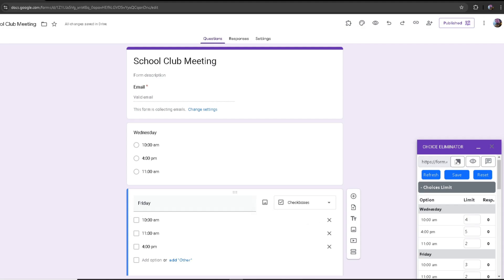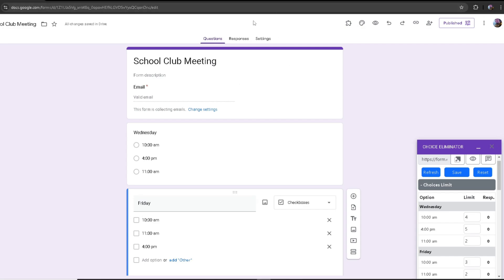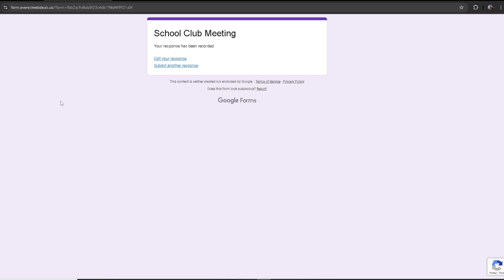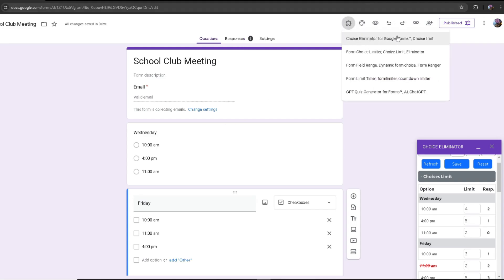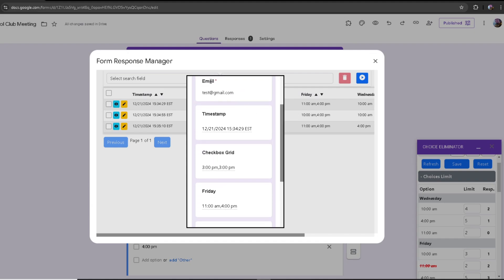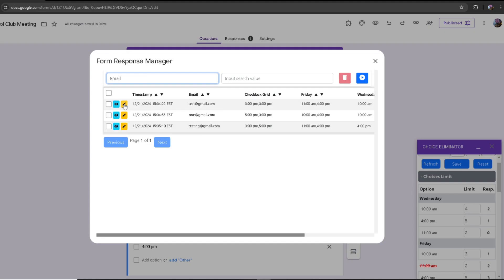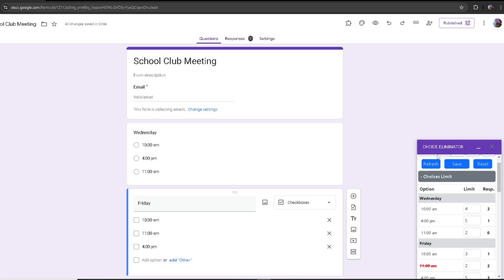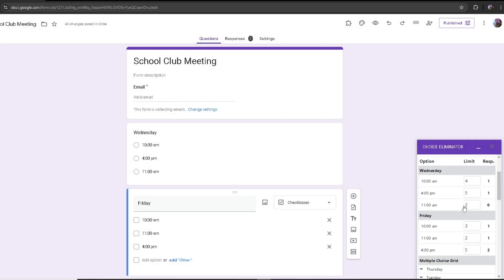How to Edit Responses in Google Forms?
Managing responses in Google Forms can be tricky, especially when you need to edit Google Form responses, search, or delete them. While Google Forms doesn’t offer built-in features for this, you can streamline the process with the Response Manager feature in Choice Eliminator for Google Forms. This feature gives you full control over the responses submitted through your form, allowing you to search, view, edit response Google Form, and delete them with ease. Plus, you can even send edit response URLs to users so they can modify their responses on their own. Let’s dive deeper into this powerful feature and explore how it can make managing Google Forms responses simpler and more efficient.